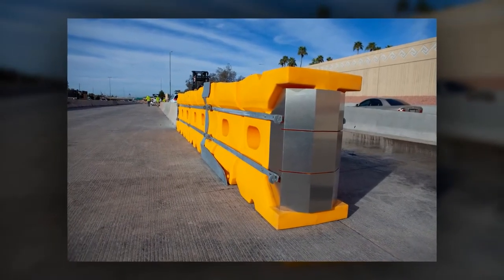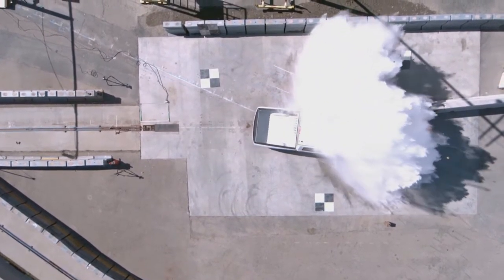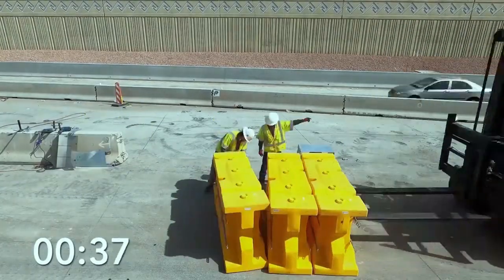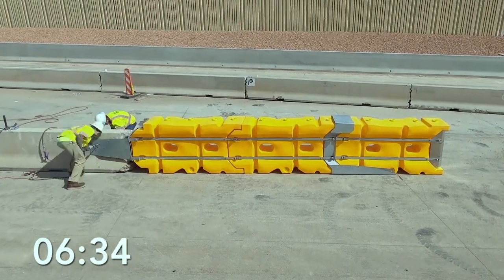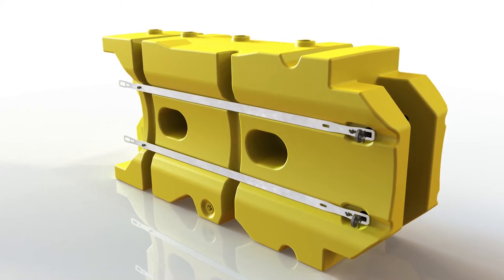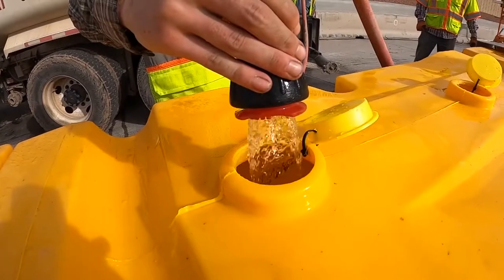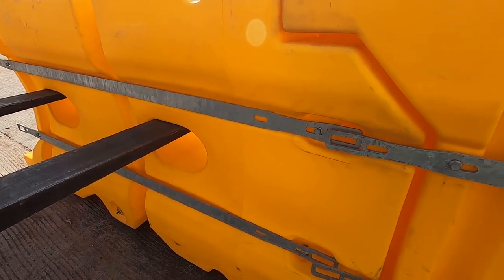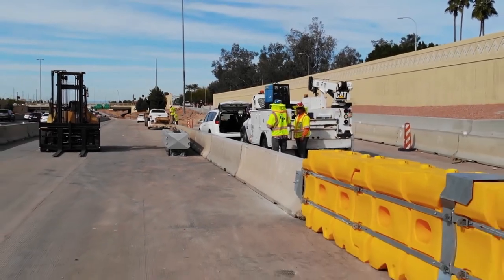ABSORB M Distributor Video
Lindsay Corporation's latest addition to the road safety product industry, the MASH-Tested ABSORB-M™, is now approved and available for use, as a work zone-ready crash cushion.  The system is the shortest, TL-3 rated, water-filled crash cushion on the market and can be installed in just 12 minutes.

I invite you to take a quick glimpse of the system for yourself.  We are very excited about this product and I think you will be as well!

GSI is the exclusive Texas distributor for ABSORB-M™ and other
Lindsay Transportation Barrier Systems Road Safety Products.